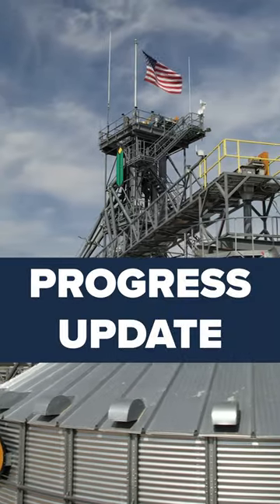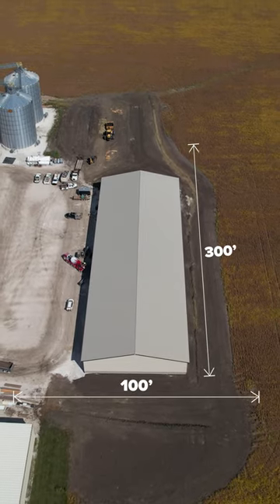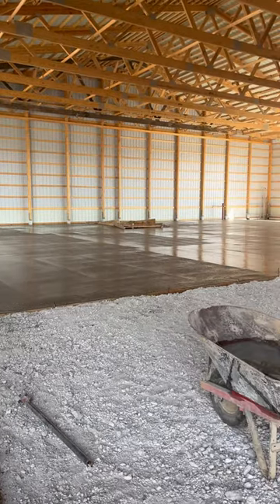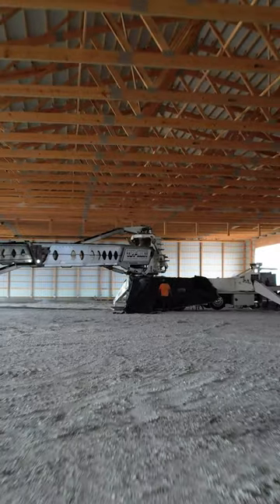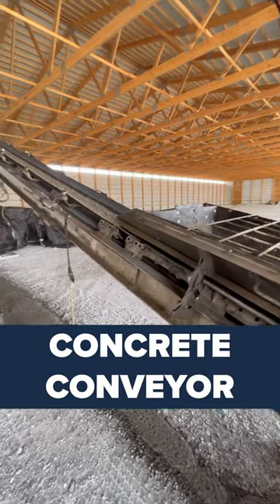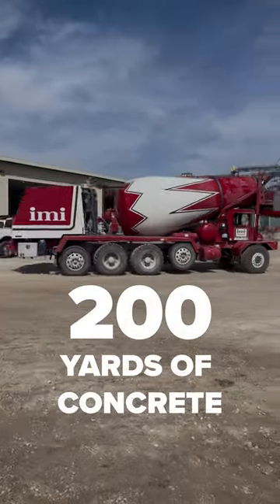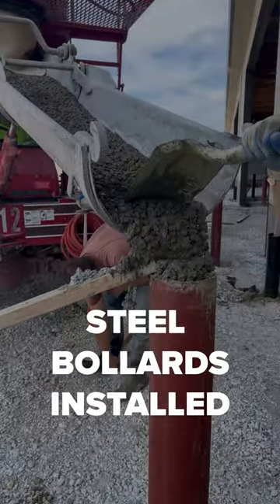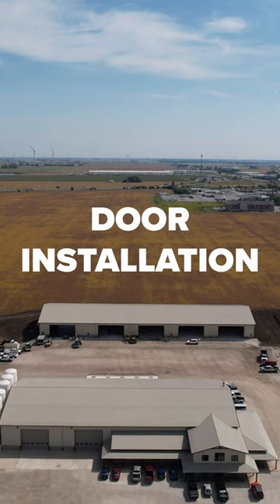100' X 300' Ag Pole Barn Concrete Pour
In this video, we see the progression of an Ag cold storage facility measuring 100’ X 300’. The primary focus of the project was the pouring of the concrete floor, which entailed the utilization of approximately 200 yards of concrete at a depth of 6 inches.